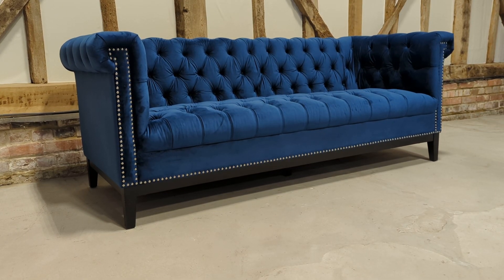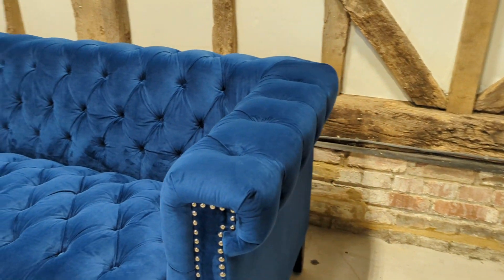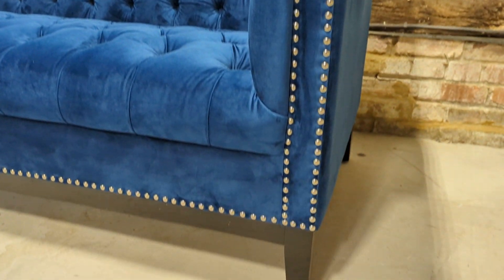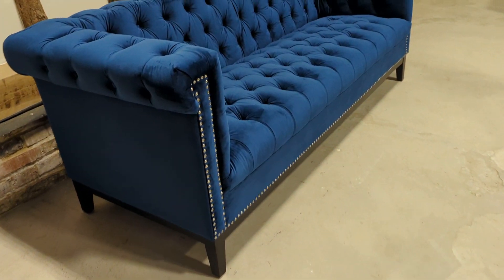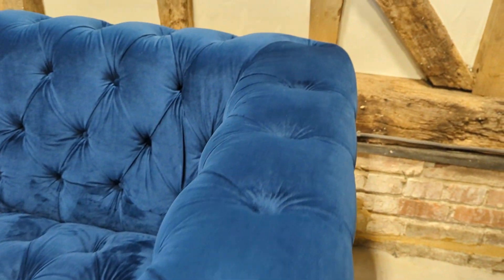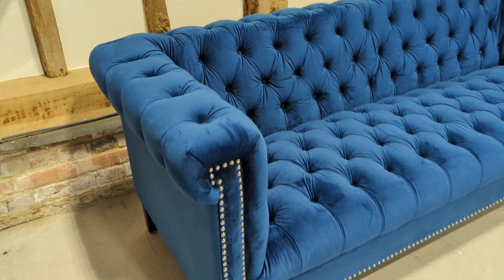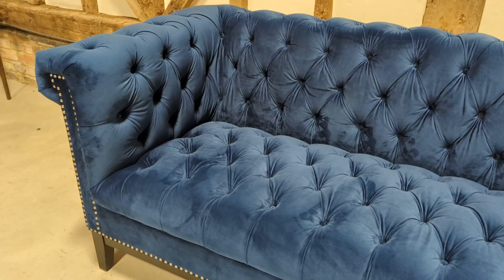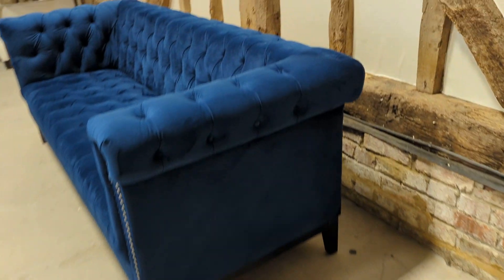Designer Royal Blue Chesterfield Sofa